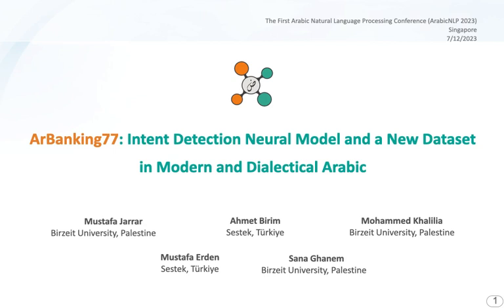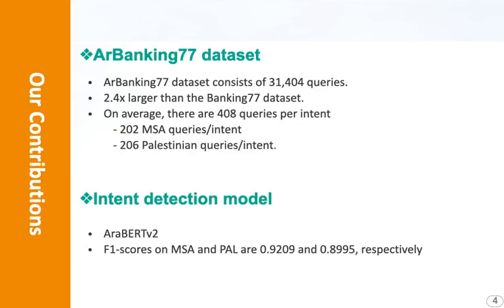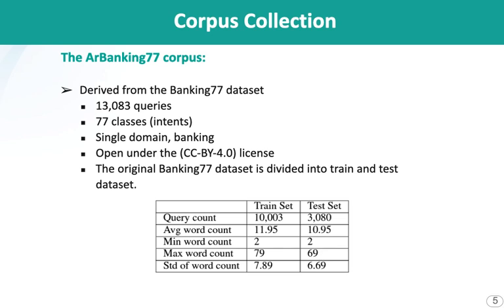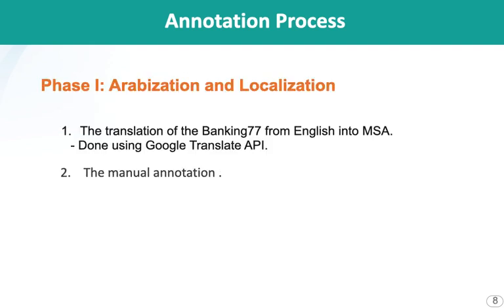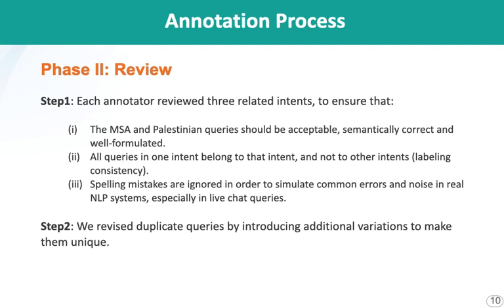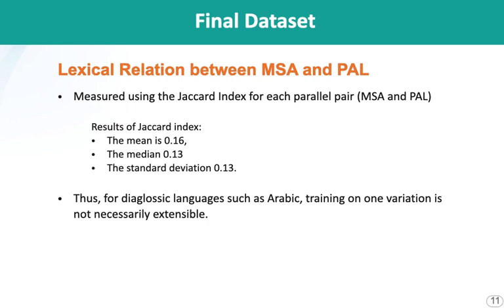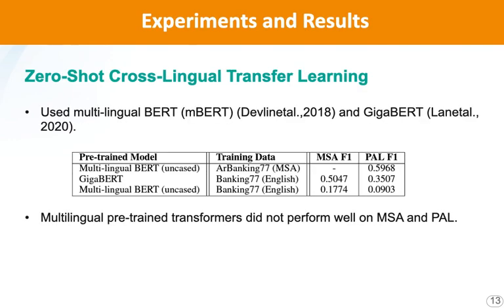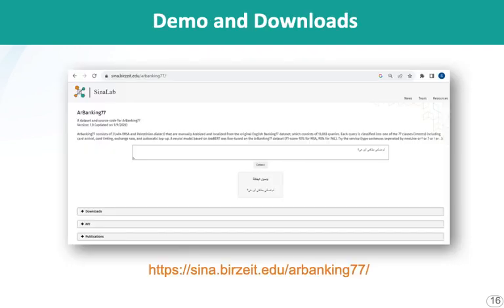ArBanking77: Intent Detection Neural Model and a New Dataset in Modern and Dialectical Arabic